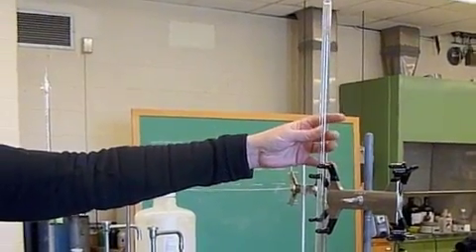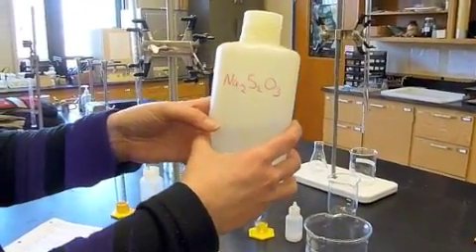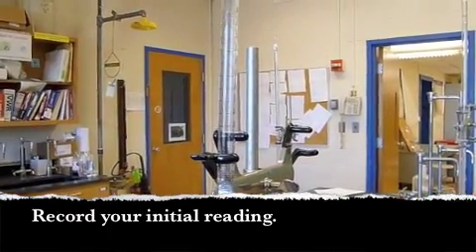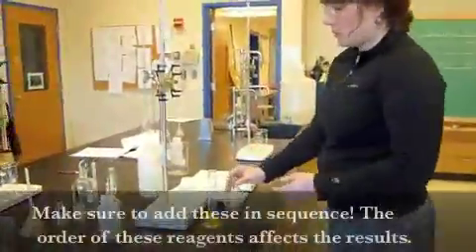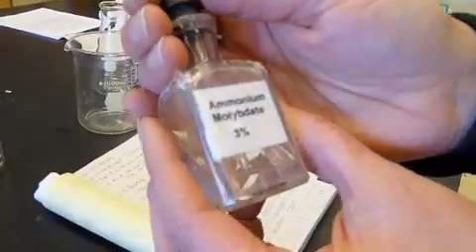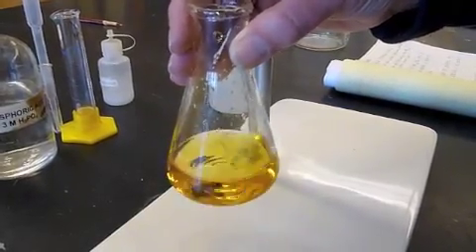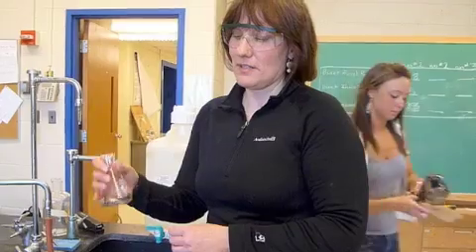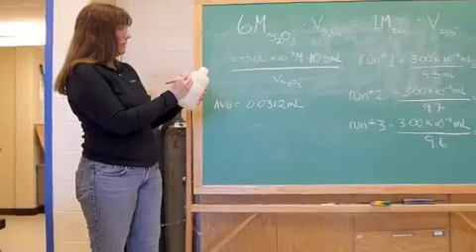Thiosulfate Titration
extra credit video made for USM Chemistry 115